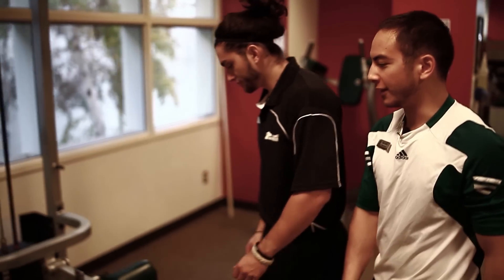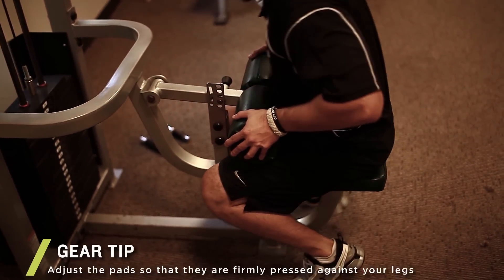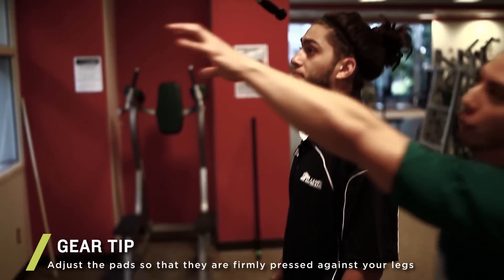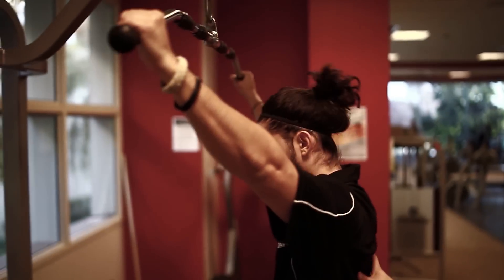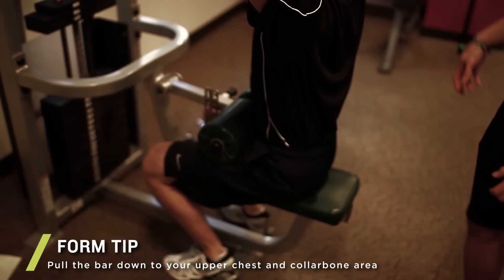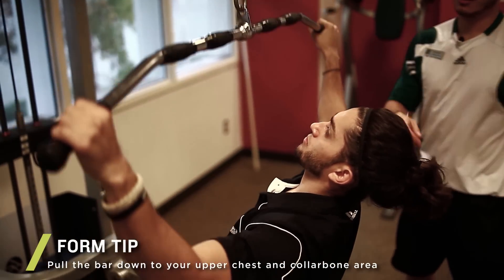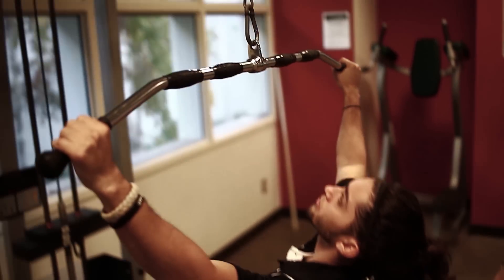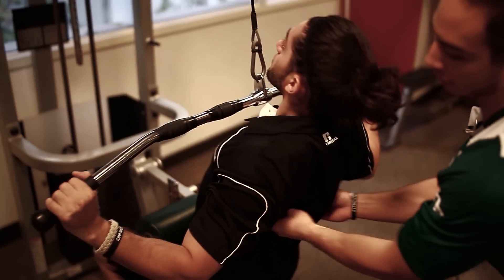Workout of the Week #7: Lat Pulldown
Learn the proper way to execute the Lat Pulldown with Bronco Fitness Center trainers Ryan Benito and Turo Gamez.